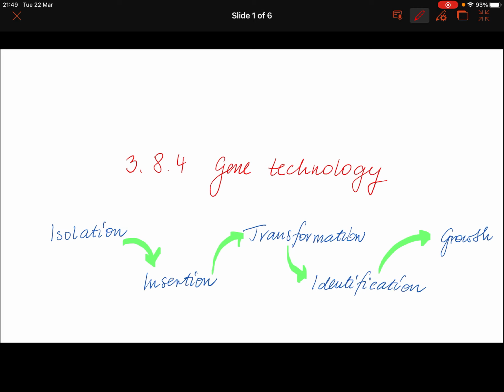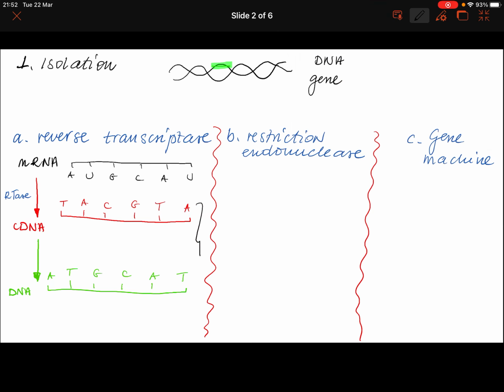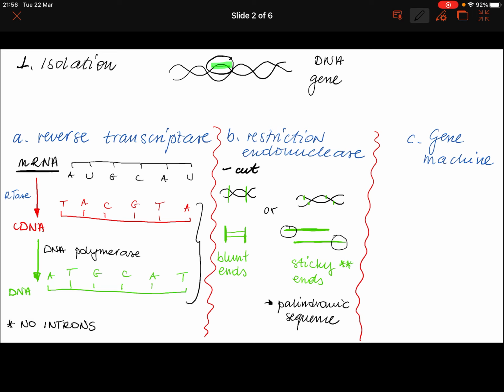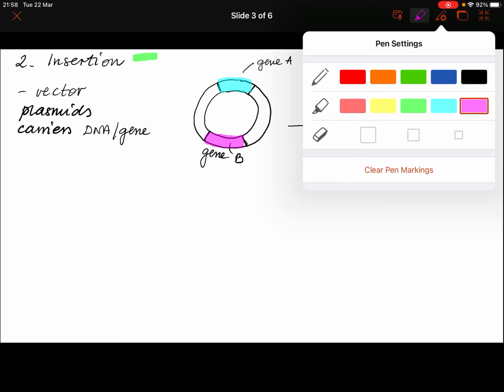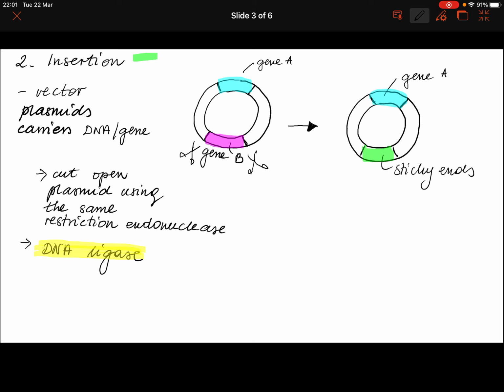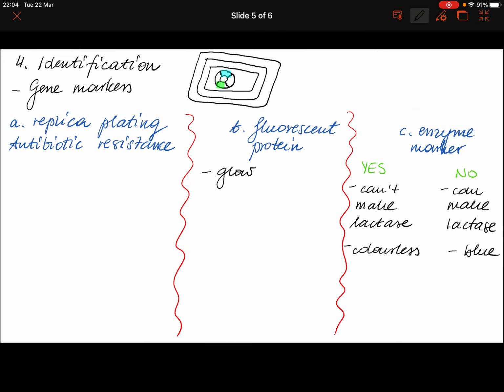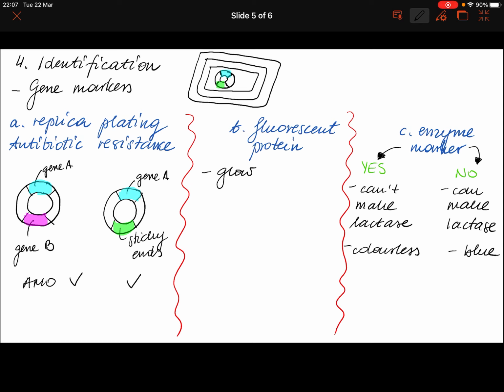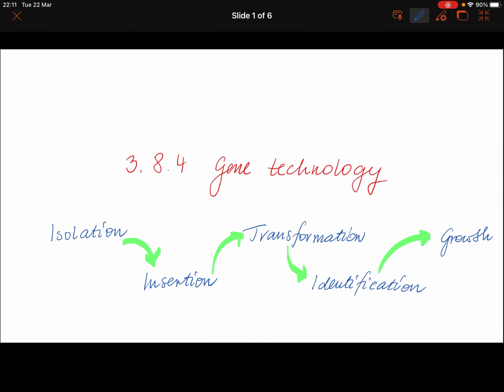Introduction to Gene technology